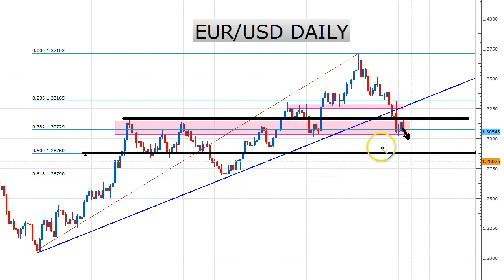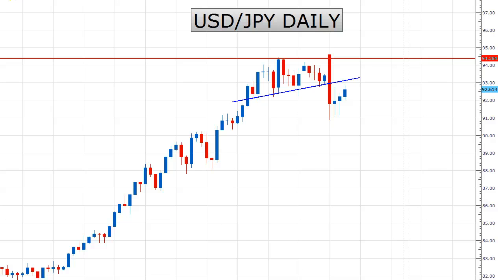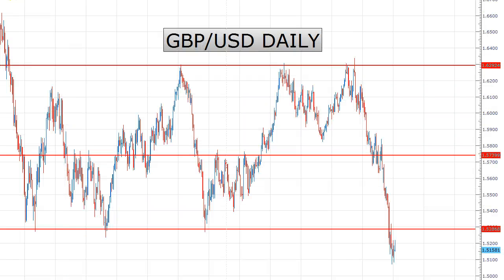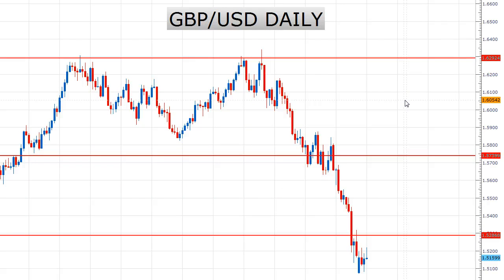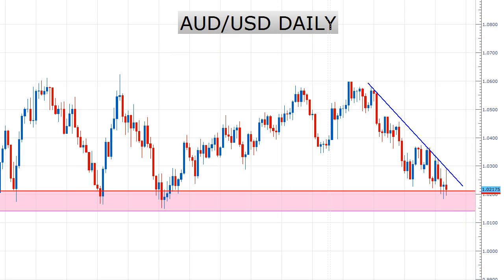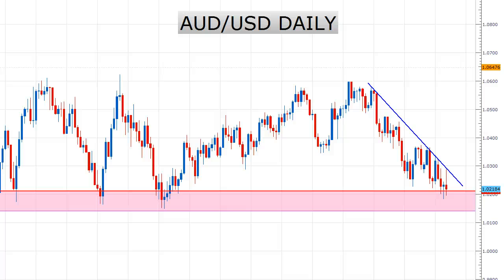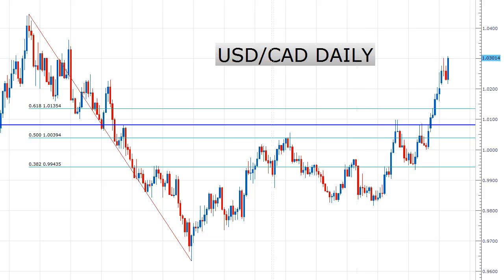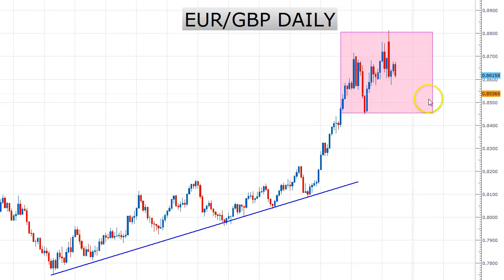USD was King Today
USD was Gaining Across the board today. TONS of potential trades!